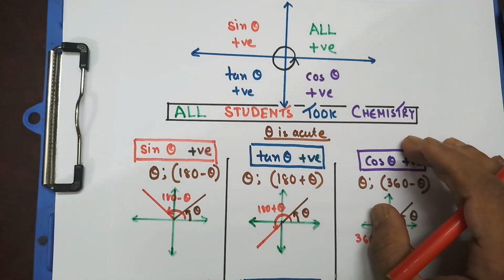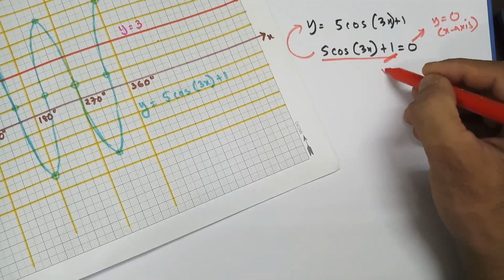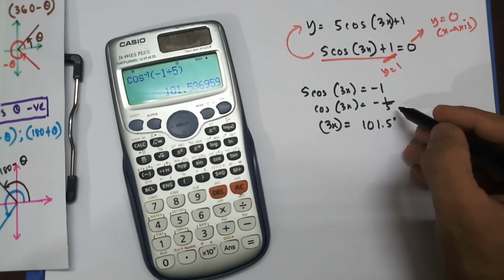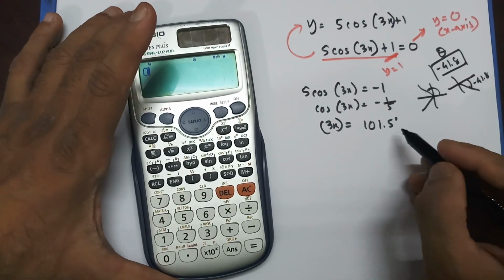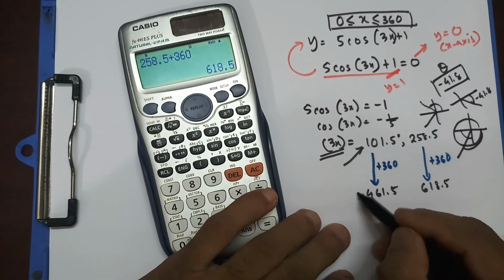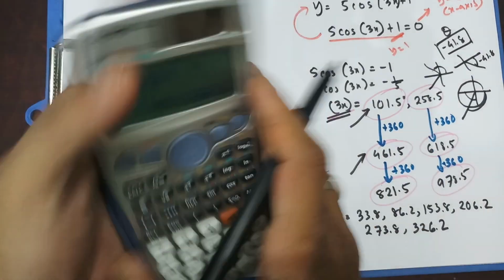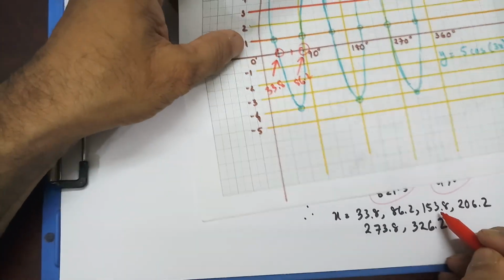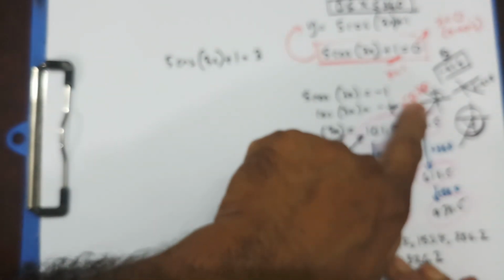Cosine Function: 5 cox (3x) + 1 / Practice Problem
4037/0606/4PM0/9709 [Cosine Function: 5 cox (3x) + 1 / Practice Problem]
A channel worth watching …
How to solve trigonometric function? Easy explanation and tricks to memorize things. Lecture that will take all your worries away.
Please write any suggestion about how I can improve my channel for your benefit.